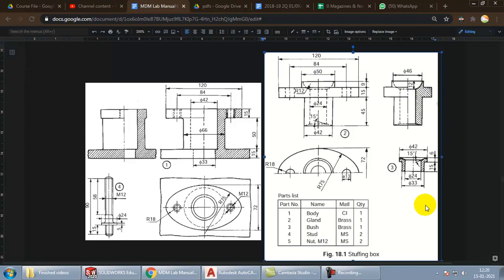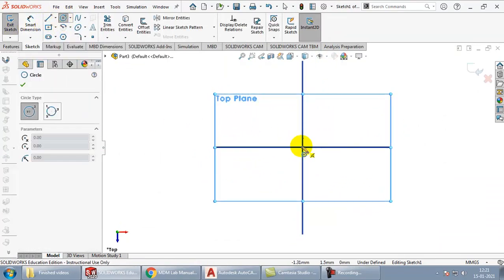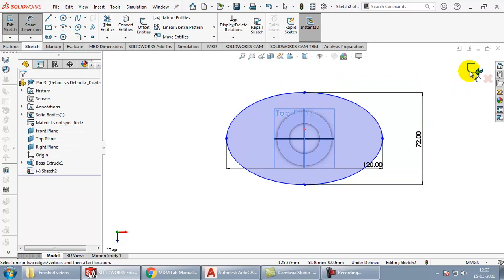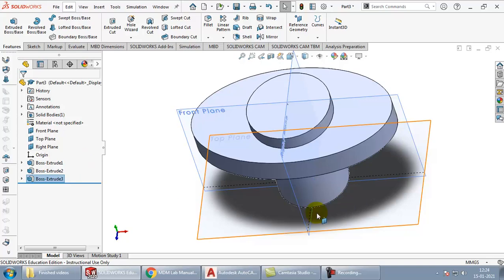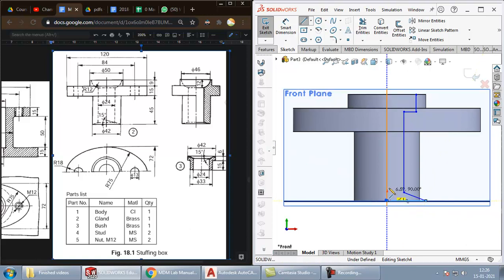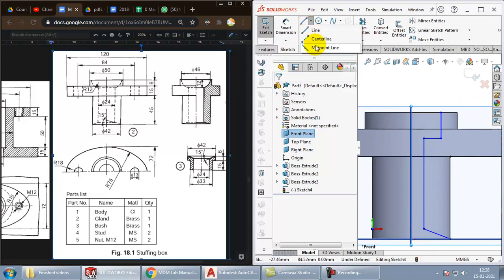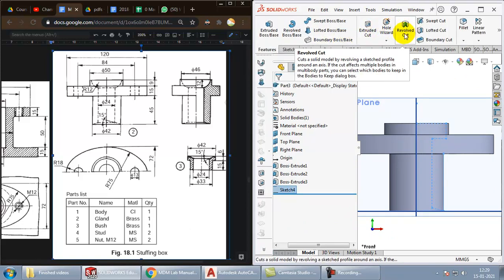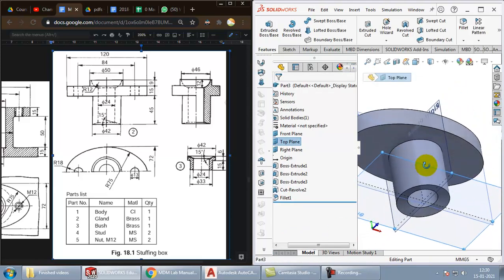Modelling Gland Part of Stuffing Box in Solidworks | Machine Drawing & Modelling Lab